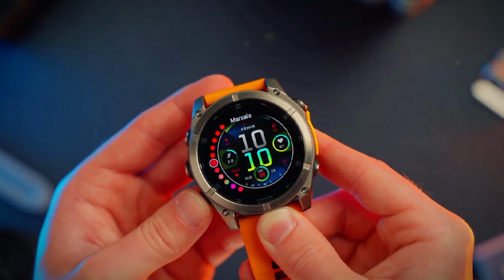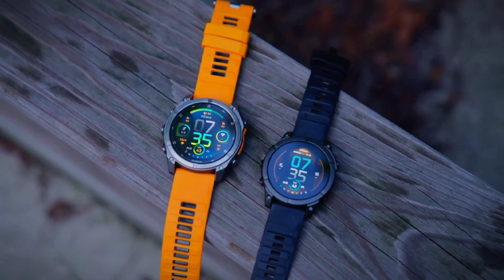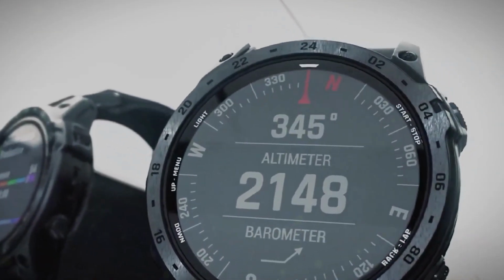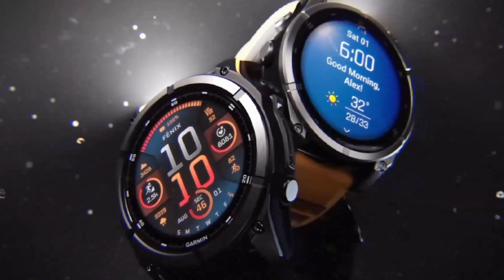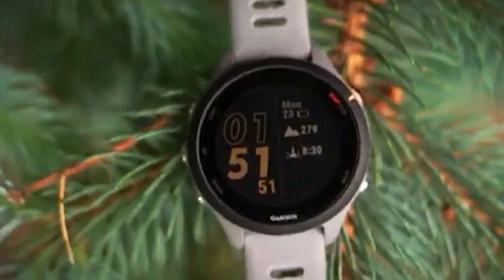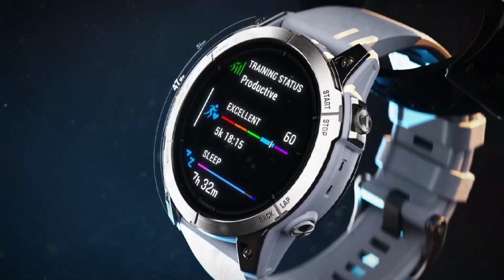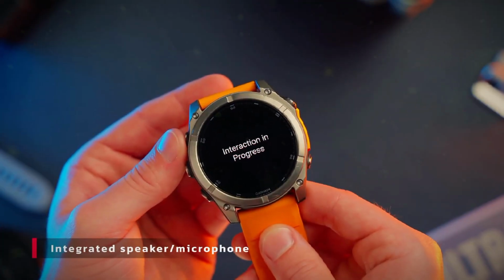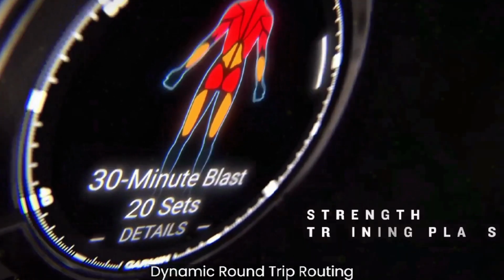Garmin Fenix 8 Pro Leaks, Release Date And Price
The Garmin Fenix 8 Pro is the ultimate sports watch for adventurers and athletes alike. With its rugged design, this watch is built to withstand extreme conditions, making it perfect for any outdoor activity. It boasts impressive battery life, precise GPS tracking, and advanced heart rate monitoring to keep you on top of your game. Whether you’re hiking rugged trails, training for a marathon, or just managing your daily fitness, the Fenix 8 Pro is equipped to handle it all. Discover a watch that combines durability, functionality, and style, and elevate your fitness journey with the Garmin Fenix 8 Pro.